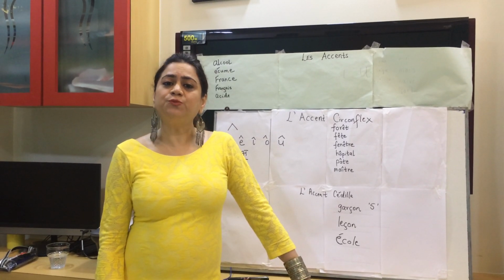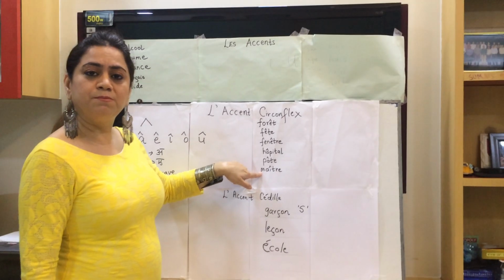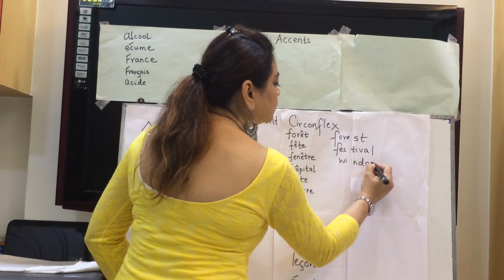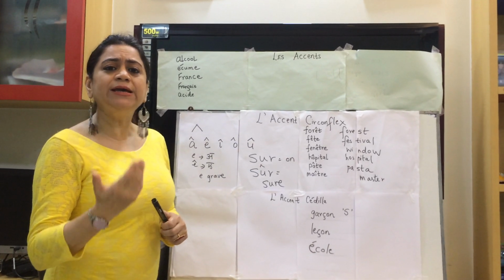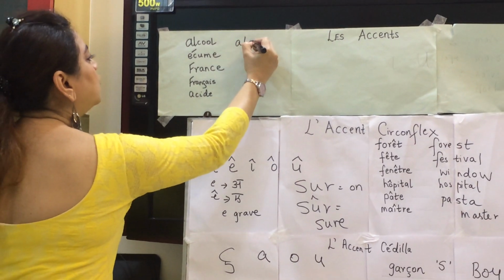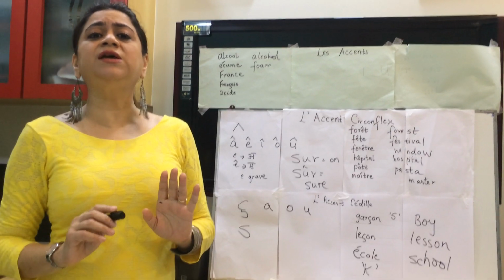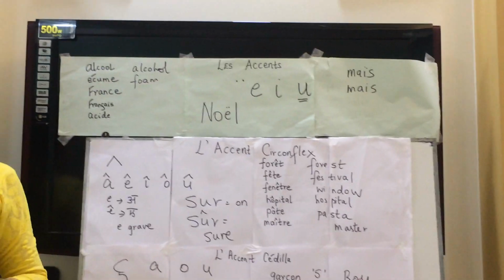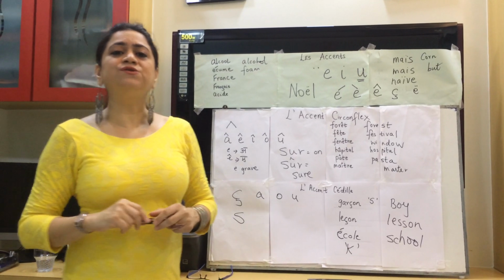French accents (Part-2)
French accents-circumflex,cedilla,trema